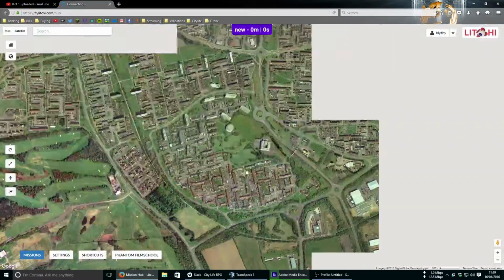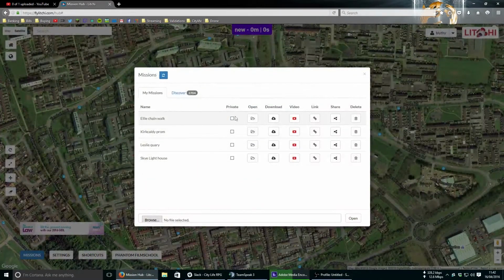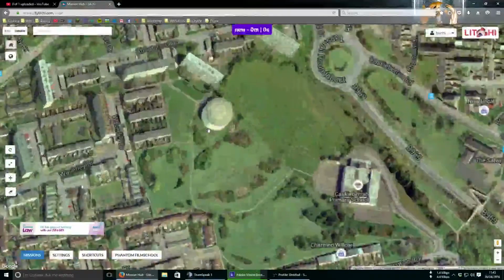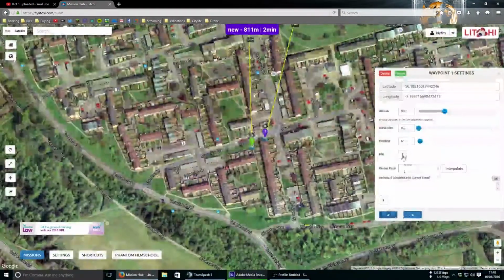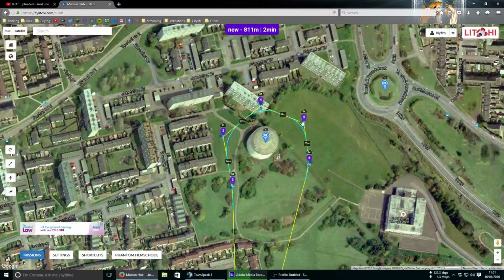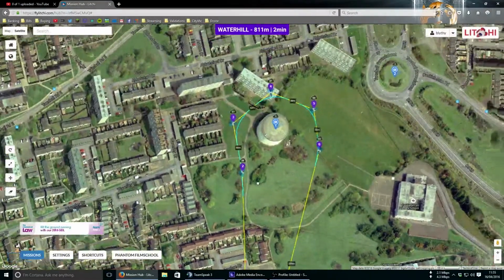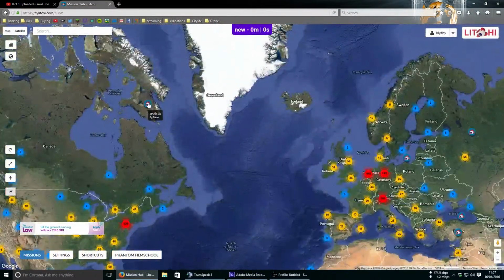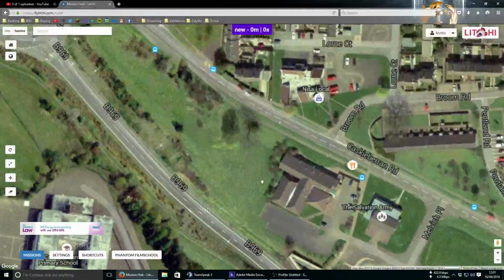Litchi mission hub walkthough | Fife-Flying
As promised this video show you how to create mission on the web browers side of litchi app.